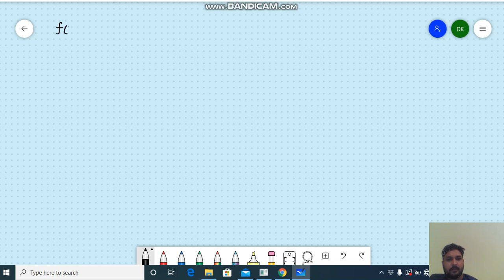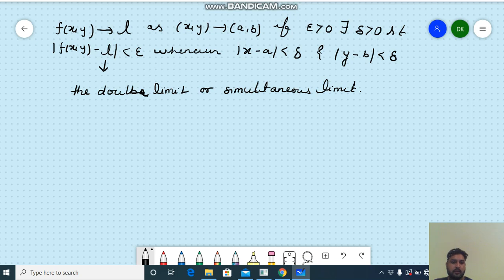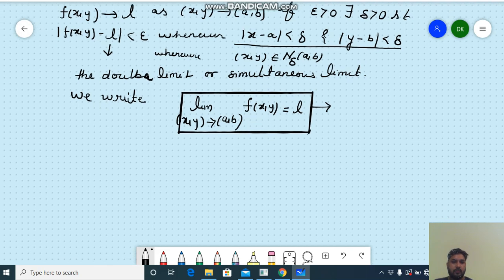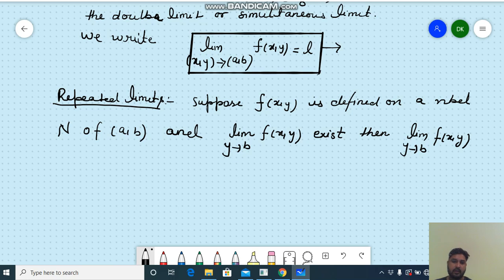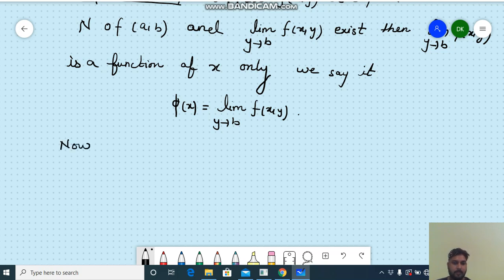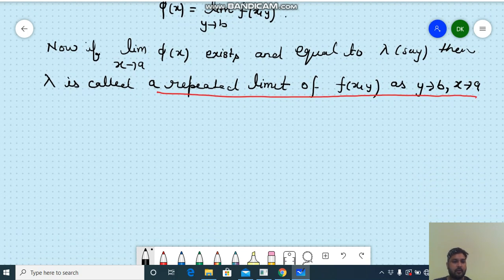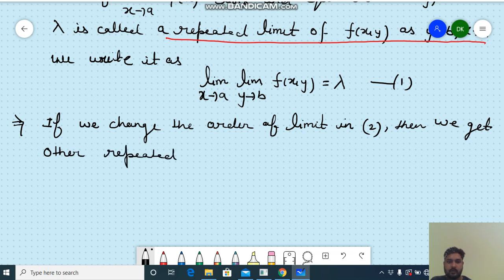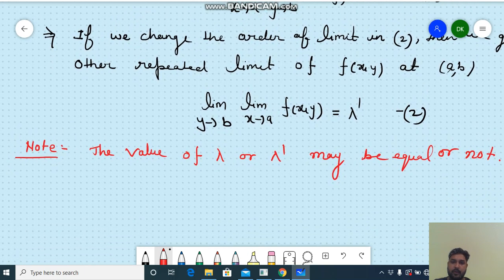Repeated limits 1